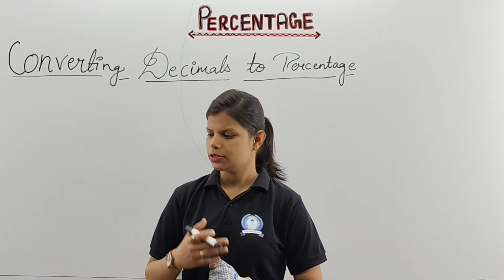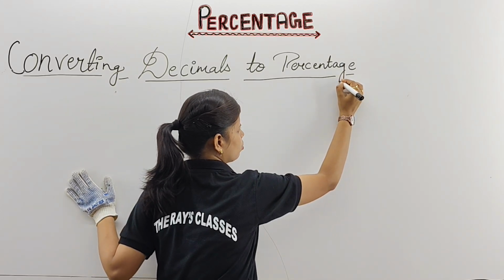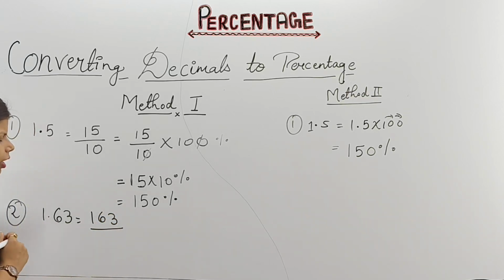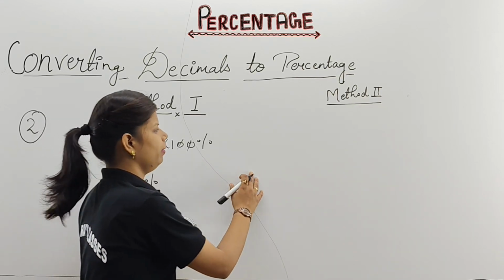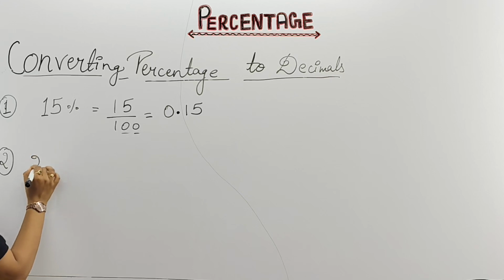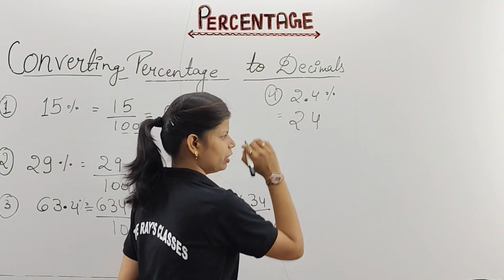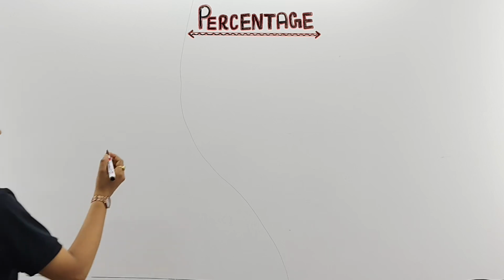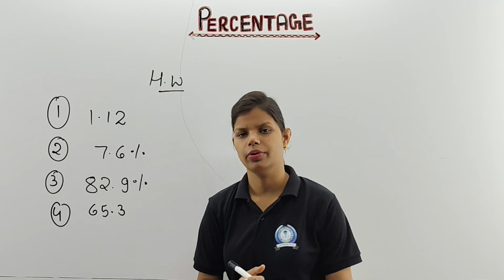Convert Decimal To Percentage ! Concept & Easy Tricks !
Discription:-
In mathematics, To convert percentage to decimal and decimal to percentage is a number or ratio that can be expressed as a fraction of 100. If we have to calculate percent of a number, divide the number by the whole and multiply by 100. Hence, the percentage means, a part per hundred. The word per cent means per 100. It is represented by the symbol “%

Timing:-2:21 Problem based on Percentage
2:25- 12:45 Convert decimal to Percentage Method I & II Tricks
12:50- 24:50 Convert Percentage to Fractions with numericals.